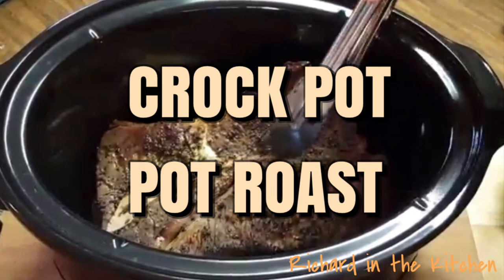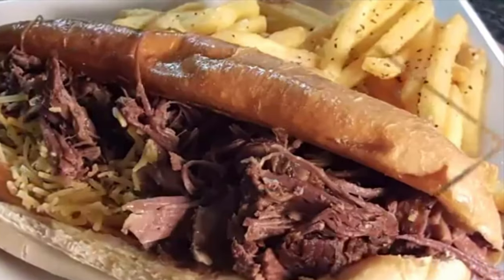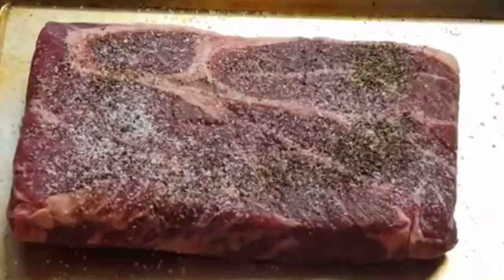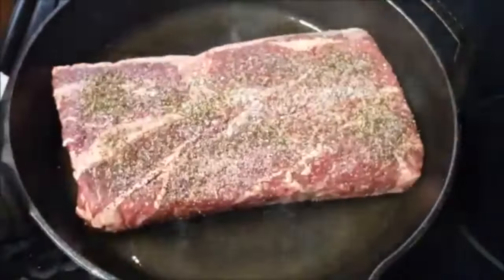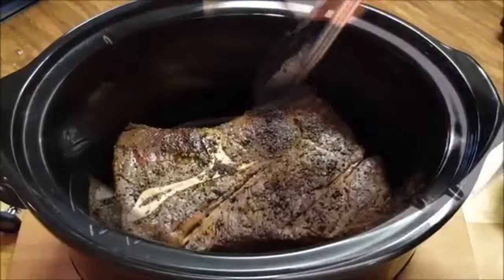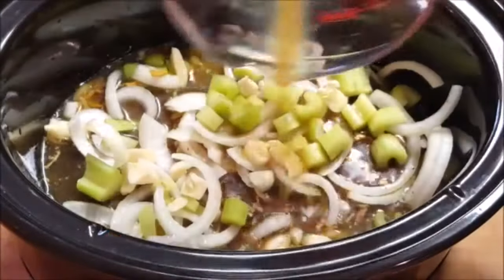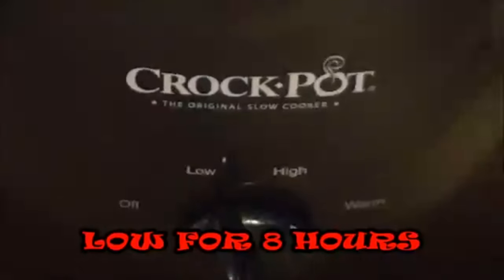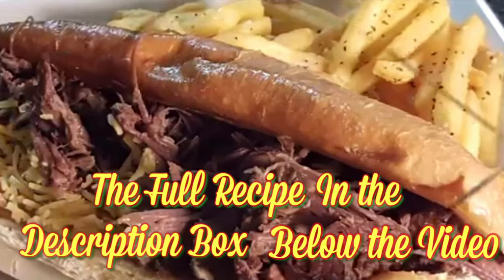EASY POT ROAST - CROCK POT RECIPE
Easy pot roast recipe in the crock pot. Beef chuck roast seared and simply seasoned then slow cooked in the crock pot in a Lipton soup mix beef stock au jus sauce.

Shopping List:
3-3 1/2 lb. beef chuck roast
1 tbsp. cooking oil
Kosher salt and course black pepper
Lipton Soup Mix
Beef stock
Onion, chopped
Celery, chopped
Garlic cloves, roughly crushed

Directions:
Add the oil to a really hot skillet over medium high heat. Sear on all sides seasoning generously with the salt and pepper then add to the crock pot.
In the same skillet, reduce heat to medium, and sauté the onions and celery until softened then add to the crock pot.
Add the Lipton soup mix and beef stock.
Cook on low 6-8 hours.
Serve with veggies or on buns.

Standard License
Filmora.com/io  (Wonderland)
Thumbnail Image: Phonto, available from Apple Store